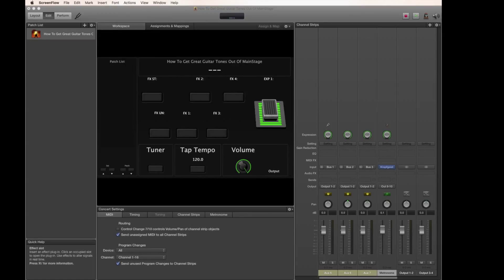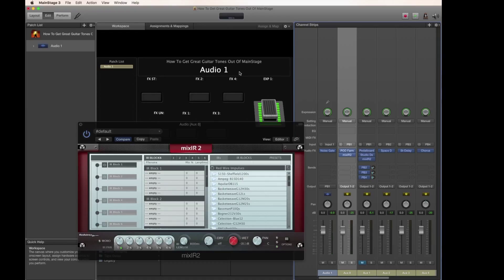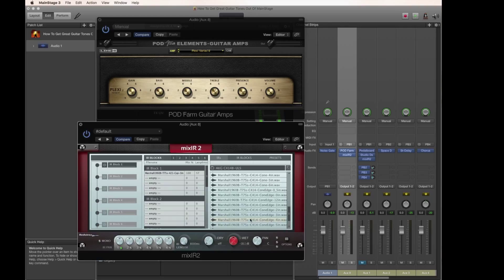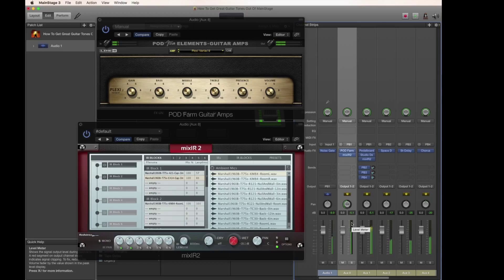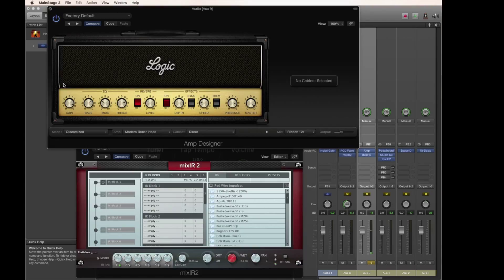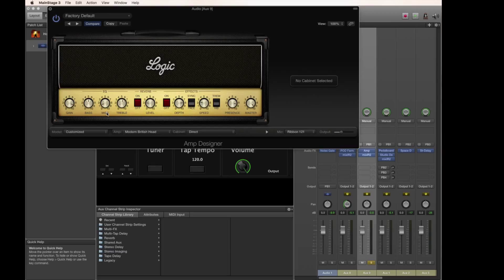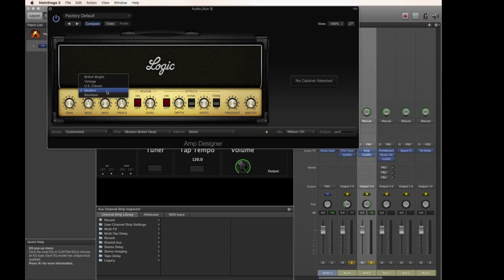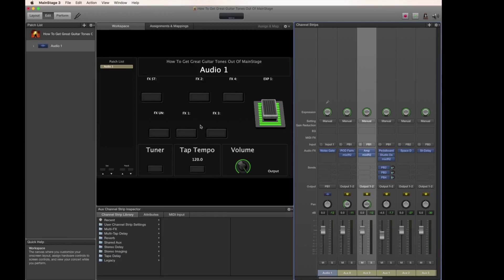How To Get Great Guitar Tones In MainStage Multi Amps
Part two in short series about how to get great guitar tones using MainStage and third party plugins.

In this episode I show the beginnings of how to recreate the large stage setups of arena touring bands. That's right, you to can reduce large amp arrays and multi foot pedal setups to a laptop and a midi foot controller.

Its a wonder more professionals aren't using this software.